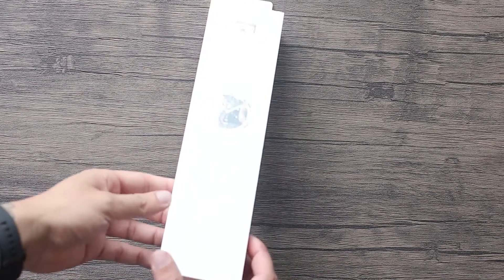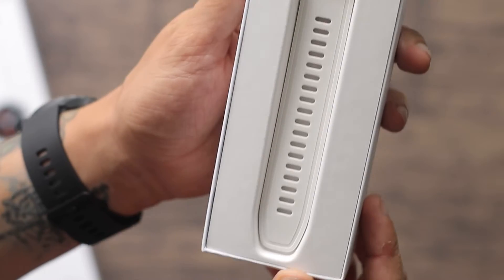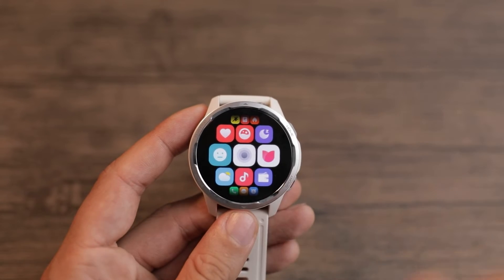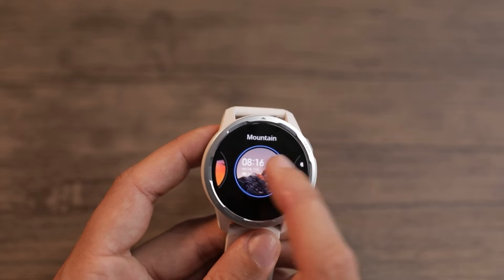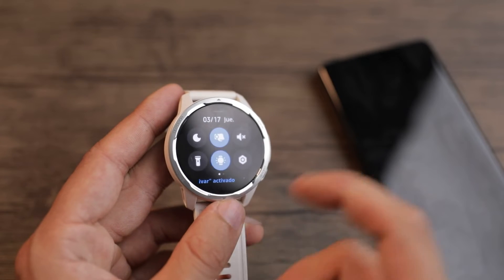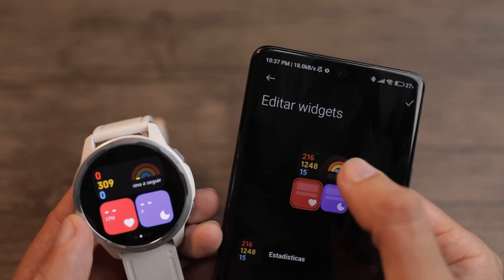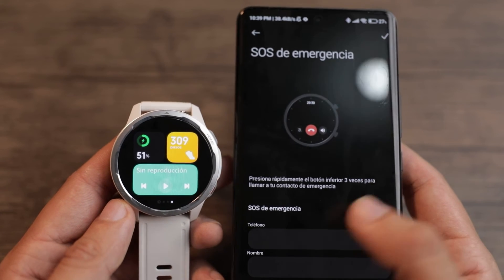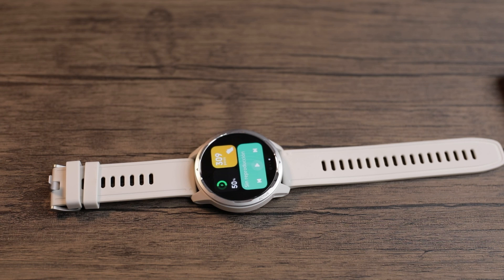Xiaomi Watch S1 Active - English Unboxing and Review! - What a Watch!!!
Hello my dear friends, you already know that I love testing products and especially wearables, sadly, not of those reviews were made in English, but in this video, you will see an unboxing video and my review about this watch.

Personally, I think this Xiami Watch S1 Active is a really good choice for me because it covers a lot of functions that I need, and having the ability to answer calls is just amazing, the sound is so clear and clever.

If you like this video or you have any recommendation or suggestion, please leave it in the comments section, see ya!

😎Si quieres acceder a equipos con los mejores precios y ofertas:💥💥

Nos vemos en un próximo vídeo!🚧